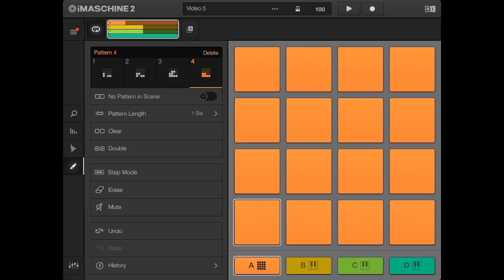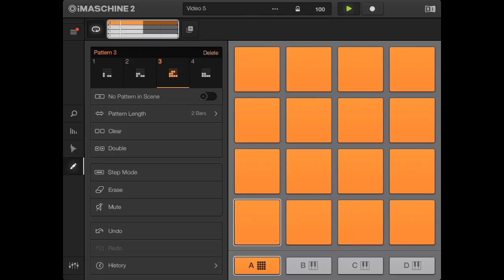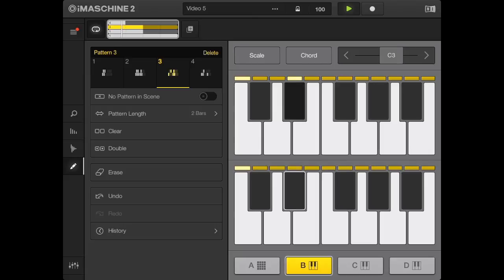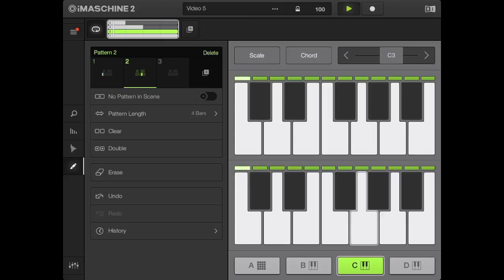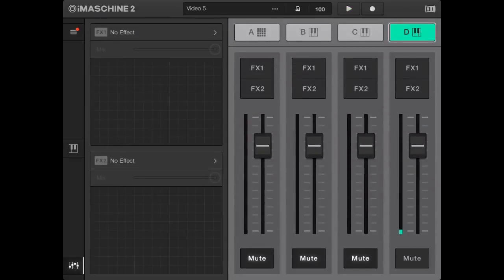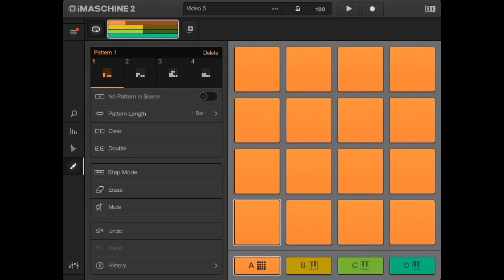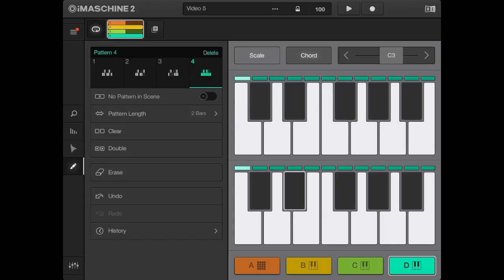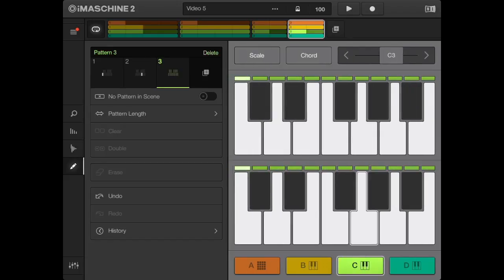iMaschine Tutorial 5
iMaschine 2: In this fifth video we look at how to arrange our patterns into combinations called 'scenes'.  These scenes will become the structural components of our music.